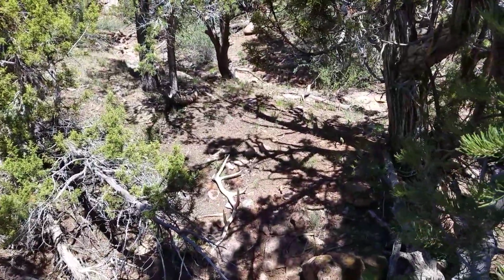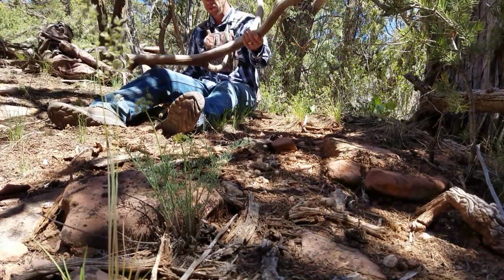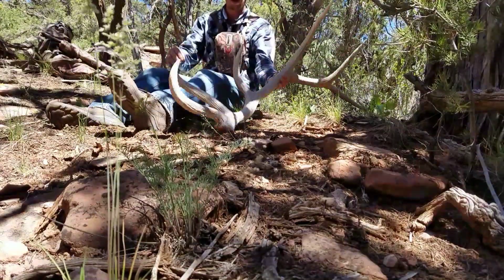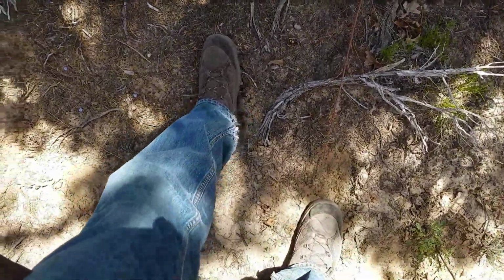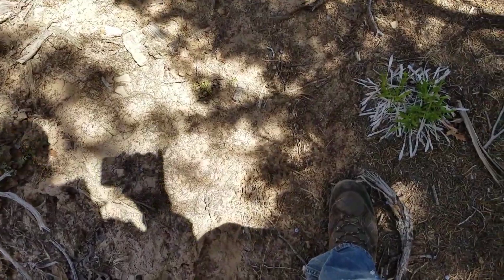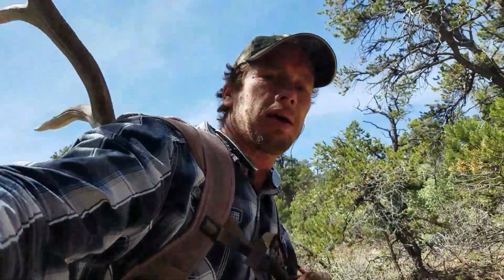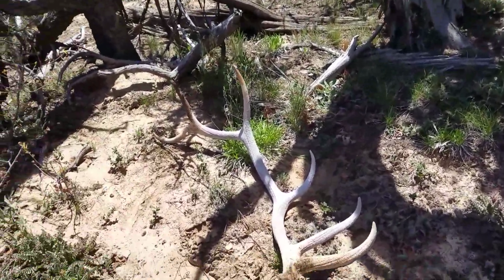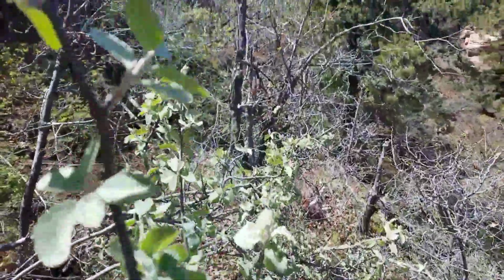2017 Utah shed hunt, cliffs.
Elk shed hunting.